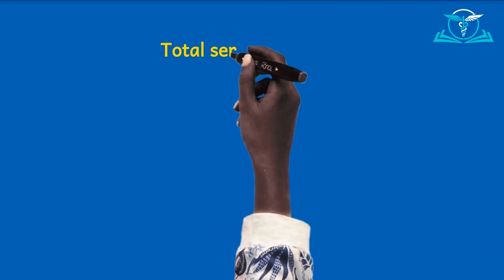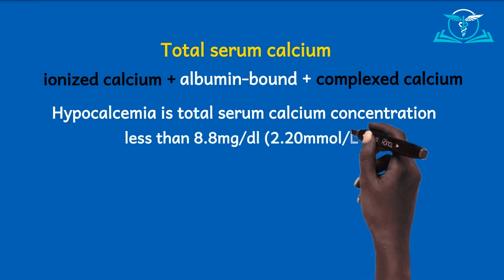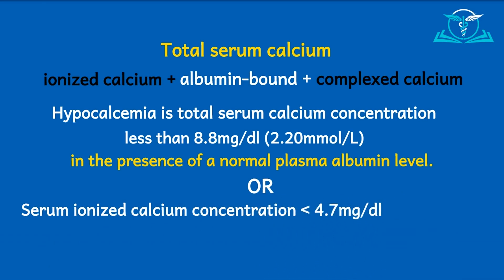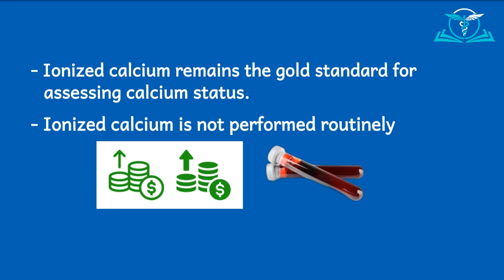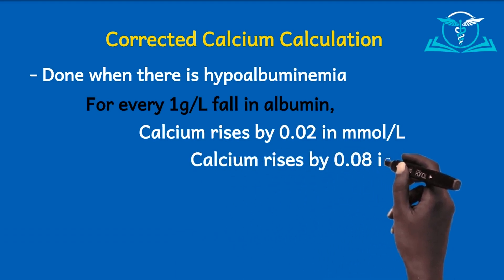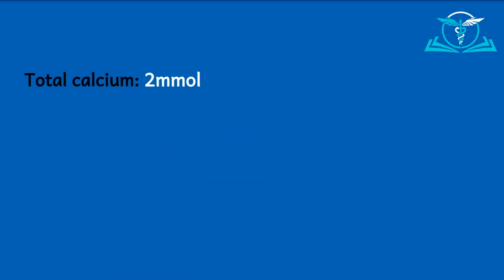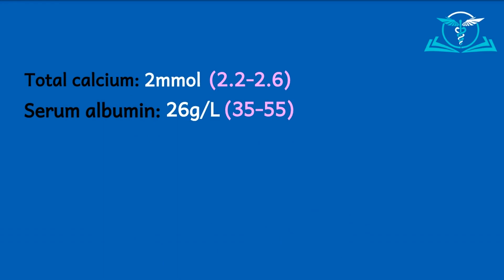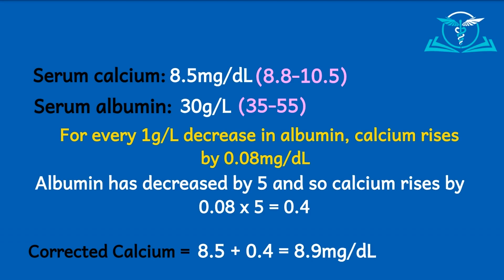Corrected Calcium Concentration Calculation Made Simple | A Complete Guide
Wooow guys!!! It's TutorMed again with another simplified video to make medicine easy and fun. Here @tutormed simplifies how to calculate corrected total serum concentration of calcium in a way that is very simple and easy to understand
Wow!